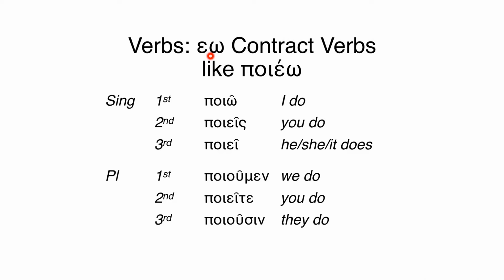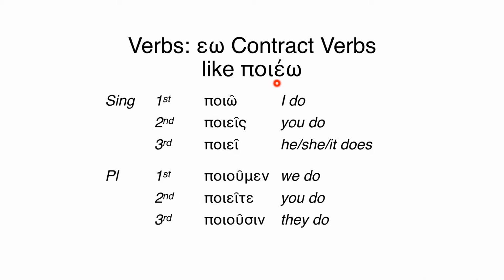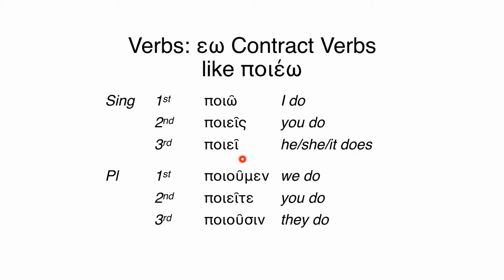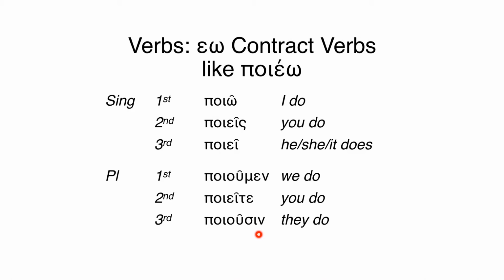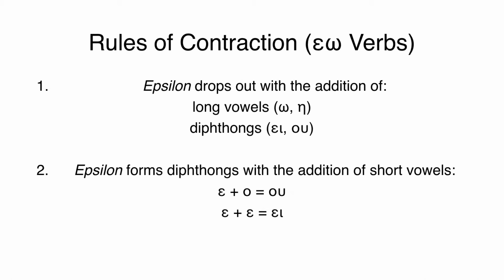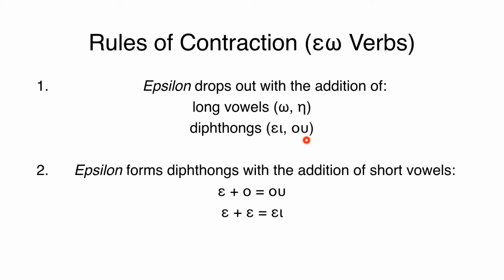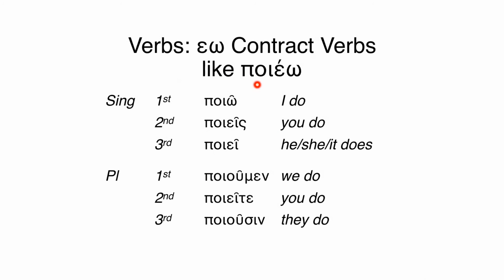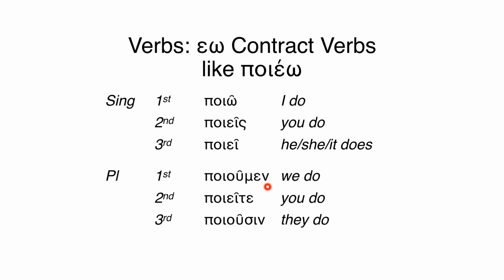RBG 29 Contract Verbs Ending in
Dr. Campbell explains the rules of contraction and forms for the present active tense of -εω contract verbs; see also Chapter 5 in the TB.